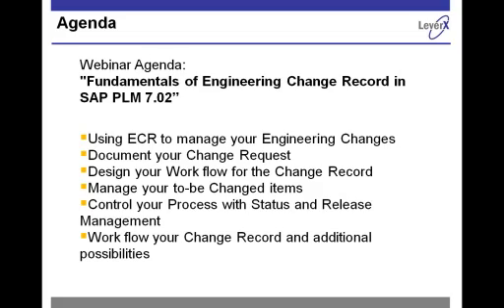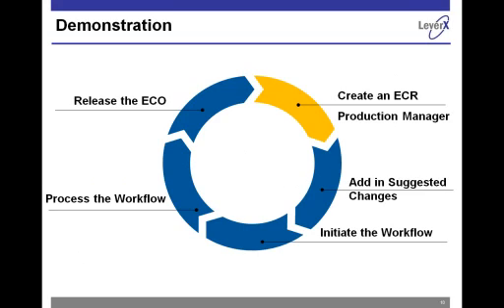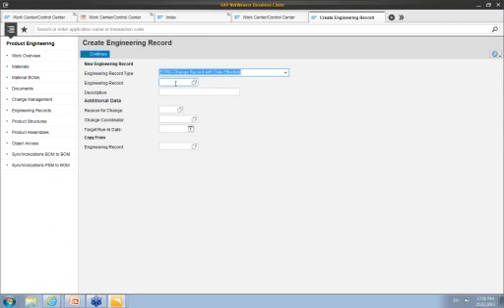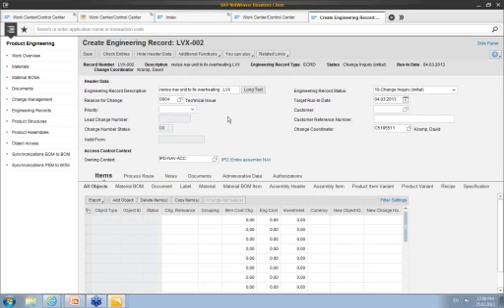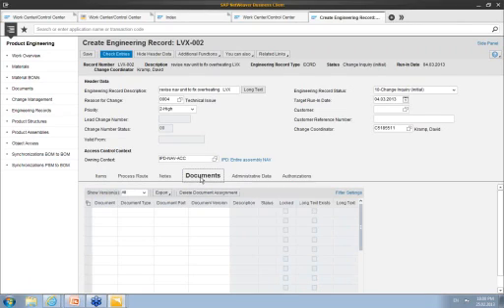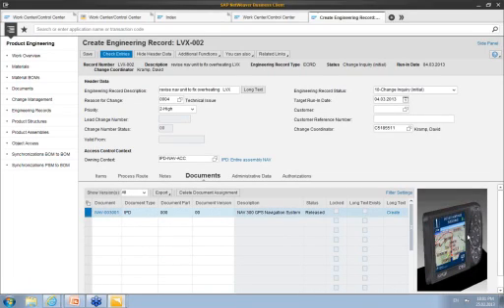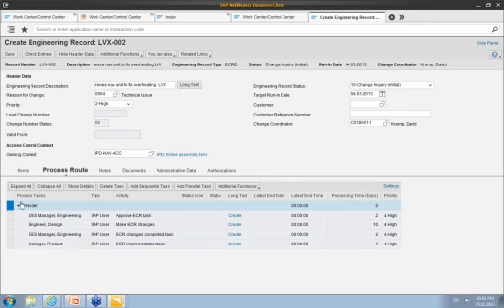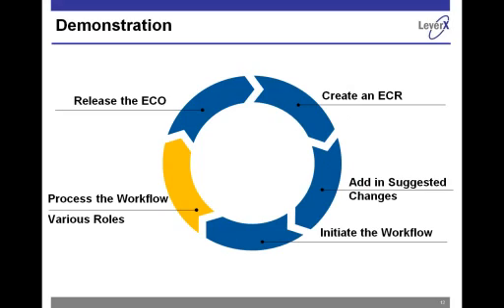Fund of Eng Change Record in SAP PLM 7 02 Video Preview 2013 02 25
This webinar will describe and demonstrate the basic capabilities of the Engineering Change Record in SAP PLM 7.02. SAP has enhanced their SAP PLM solution through the addition of market leading features and benefits around managing Engineering Changes. These include: 1) Using the Change Record to manage all of your suggested Changes for any PLM Object; 2) Using an easy to build work flow to control the routing of your record for review and approval; 3) Use Status and Release Management to configure the ECR to your business process needs; and 4) Using the flexibility of continuous modeling right from an early stage to the manufacturing handover.